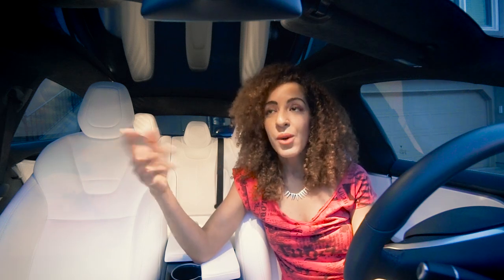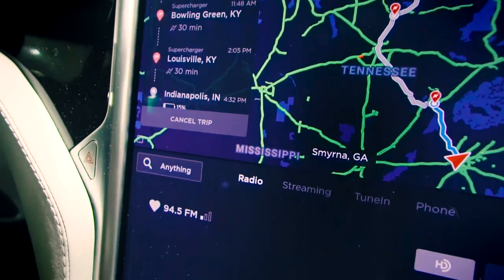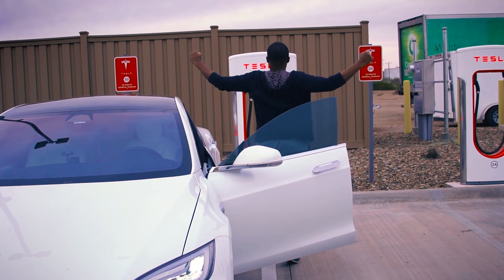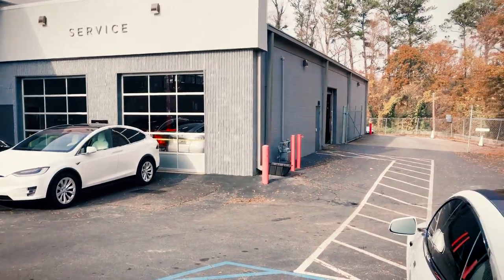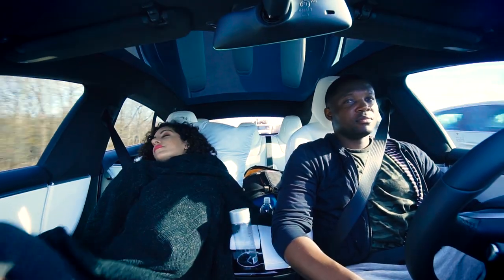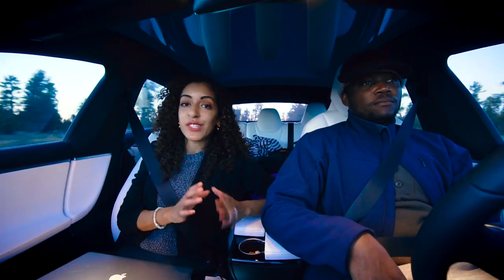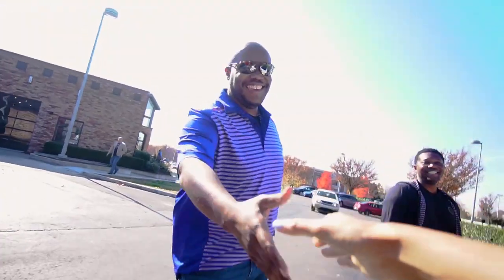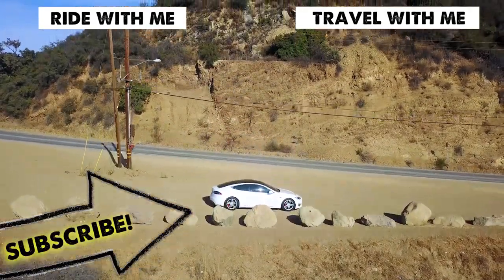11 TESLA ROAD TRIP TIPS! | Tesla Model S, Model 3, Model X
Thinking of getting a Tesla Model S, Model 3, or Model X? Here are my top tips you need to know before taking a long-distance road trip in a Tesla.

➤ NEW Tesla Video: WEEKENDS
➤ NEW Sustainable Travel Video: WEEKDAYS

We appreciate your support in helping us continue making fun, entertaining, and high quality videos for you!

★ SHOP OUR ROAD TRIP ESSENTIALS!

Trunk organizer
Bug Wash Windshield Washer Fluid
Flat Tire Repair System
Mini Vacuum
Reusable Shopping Bags
Dog Seat Cover
Inflatable Mattress
Optimum No Rinse
Plush Microfiber Towel

★ SHOP OUR TESLA MODS!

Pedal Covers
Wheel Decal Wrap
Vinyl Wraps
Rims: You can get those on Ebay

★ OUR CHARGING WALL SETUP:

Tesla Mobile Connector Brick Holder:

🎥 VIDEO EQUIPMENT I TYPICALLY USE 🎥

Vlogging Camera

Vlogging Lens

Audio for Camera

Audio for Phone

New Drone

Old Drone

Gorilla Pod

Photography Cam

Photography Lens

xoxo,

Ashley Renne 💋